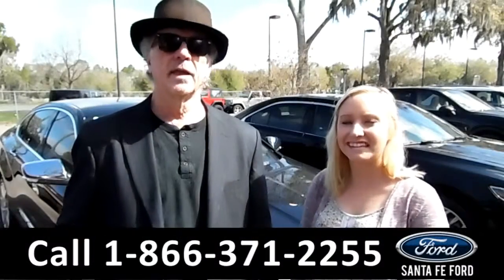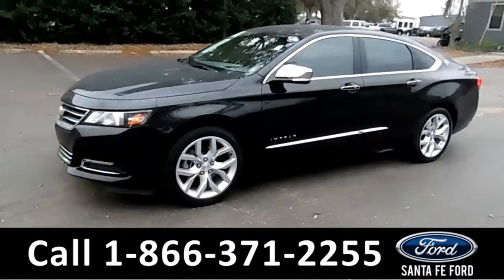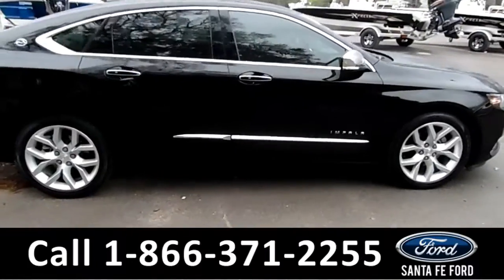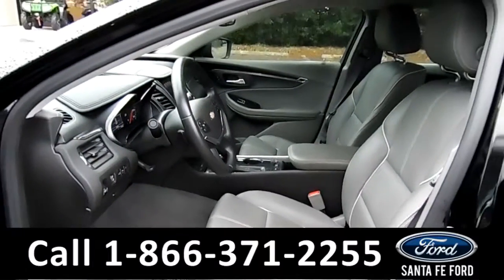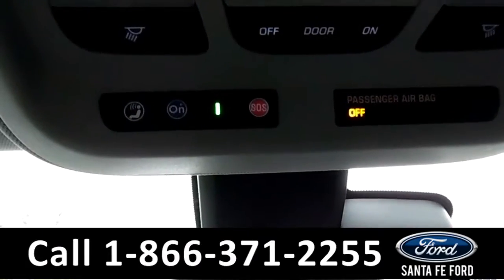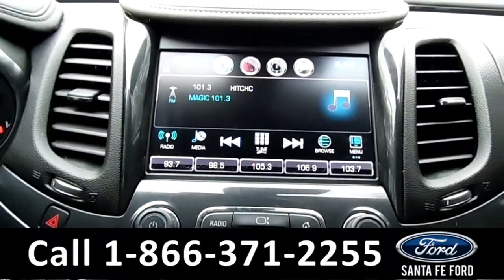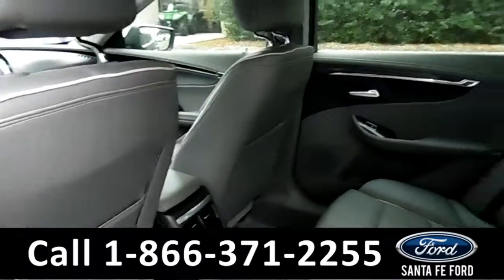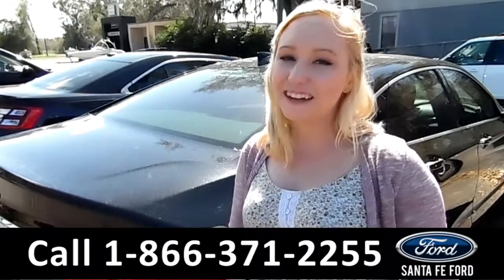Chevrolet Impala Gainesville Fl 1-866-371-2255 Stock# G-36918P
Chevrolet Impala Gainesville Fl 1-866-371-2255 Stock# G-36918P Here's the LINK!

Year: 2016
Make: Chevrolet
Model: Impala
Location: Gainesville, Fl
Engine: 3.6L
Trans: Automatic
Exterior: Black
Miles: 24,742

video videos Chevrolet Impala Gainesville Fl